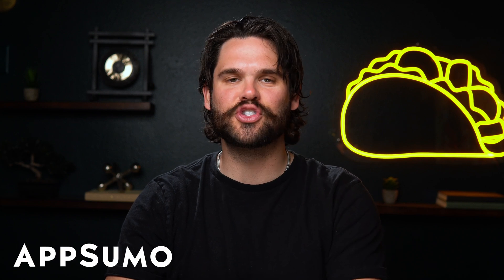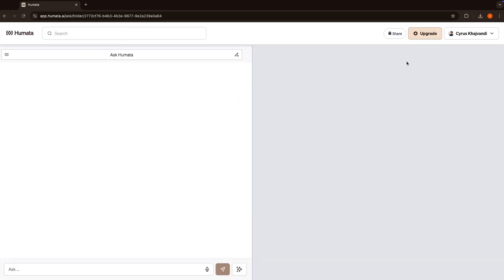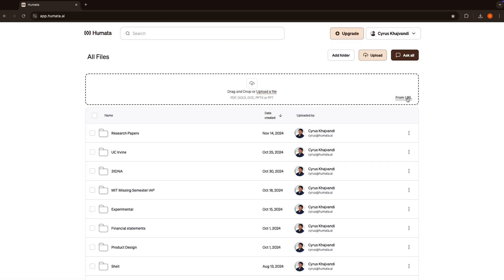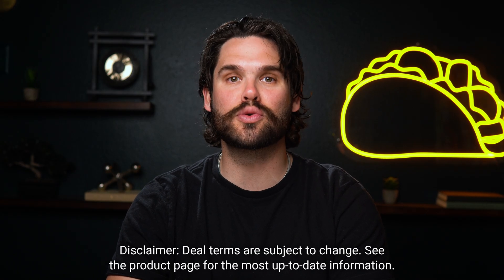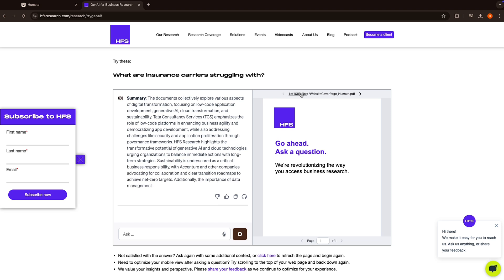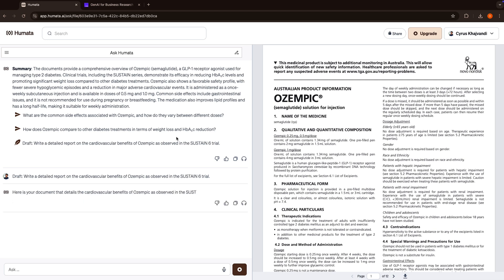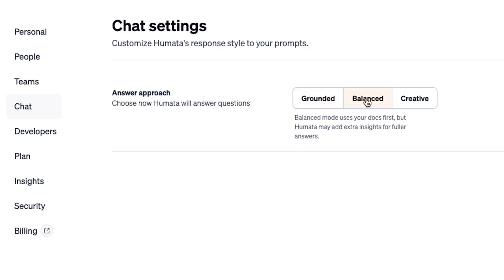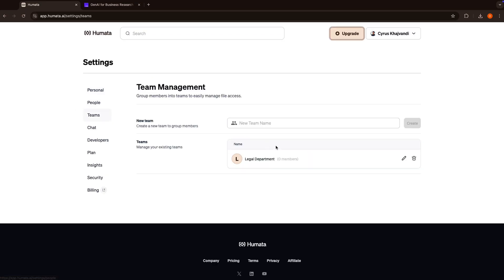Research Anything From Your Knowledge Base with Humata’s AI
Humata is an AI-powered platform that lets you connect your entire knowledge base to summarize info, compare files, and get answers fast.

When it’s your job to find answers, skimming through hundreds of pages is just slowing you down. (“Oh look, my screen time broke a record. Again.”)

Scouring and cross-referencing endless documentation can take days—and you might not even find the information you need.

Good thing there’s an AI-powered platform that lets you connect all your files to create a powerful knowledge base and get answers fast.

Meet Humata.